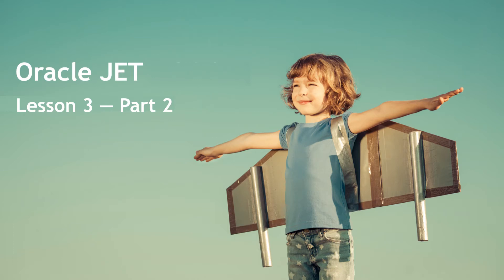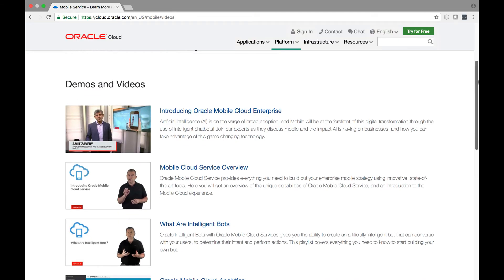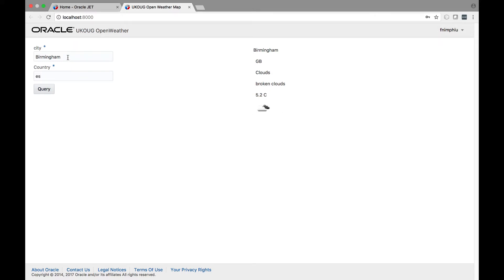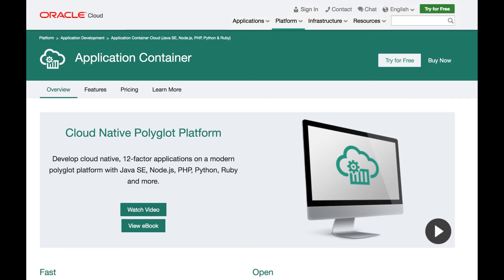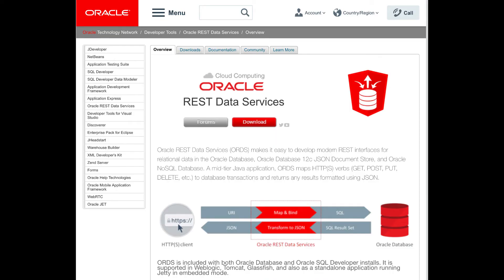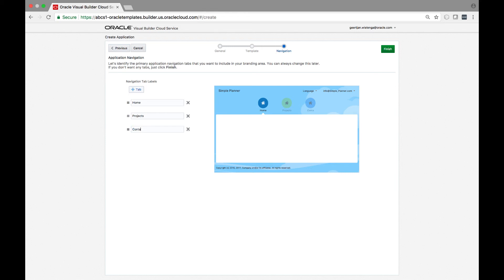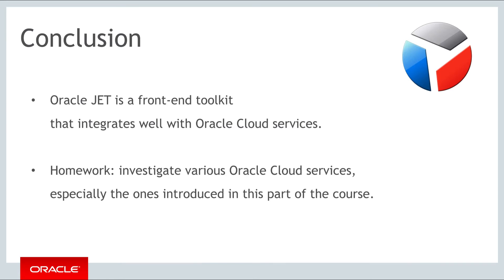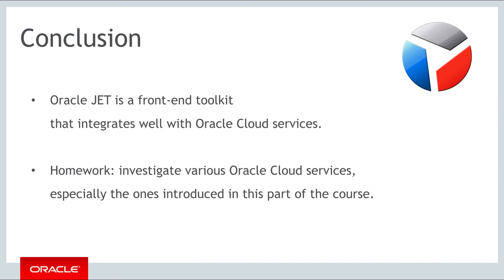Oracle JET - Lesson 3 - Part 2: Interaction with Oracle Cloud Services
How to integrate (or relate to) Oracle Cloud services and technologies, e.g., Oracle Mobile Cloud Service, Oracle Application Container Cloud Service, Oracle Java Cloud Service, Oracle Visual Builder Cloud Service, and Oracle REST Data Service.